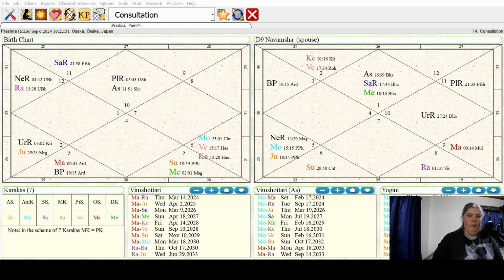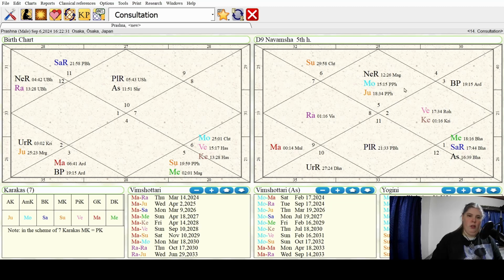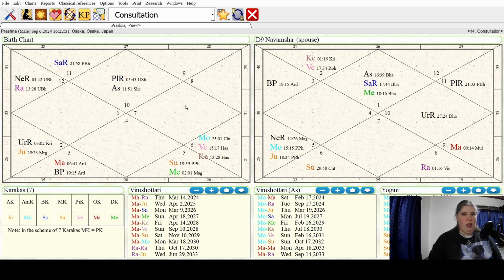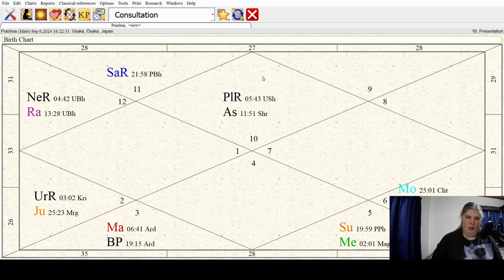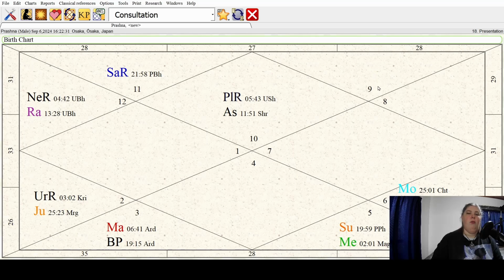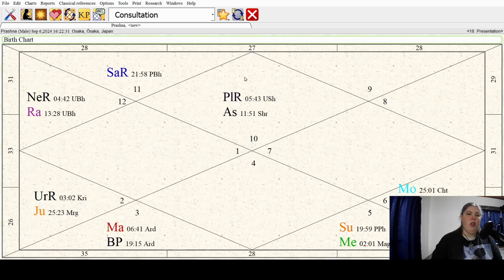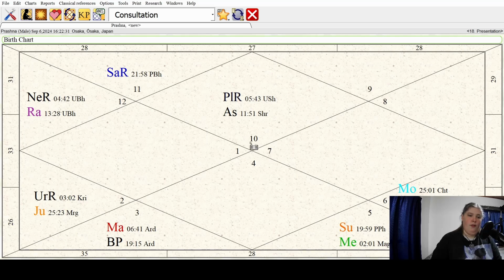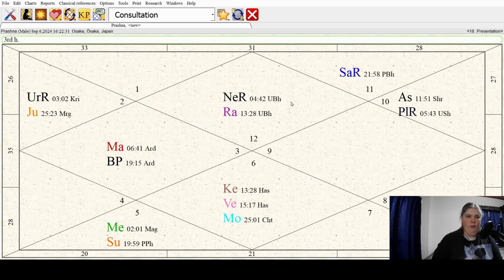Alternative Ascendants In Jaimini Vedic Sidereal Astrology: When And How Do You Use Them?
This is when and how to use alternative ascendants in Jaimini Astrology, along with how to calculate them in the D1 birth chart and D9 Navamsa chart.